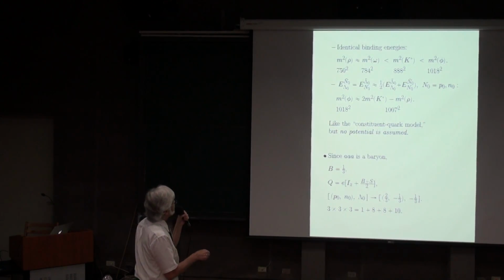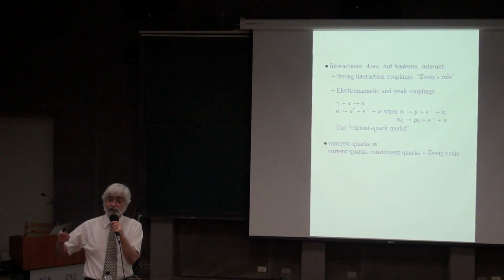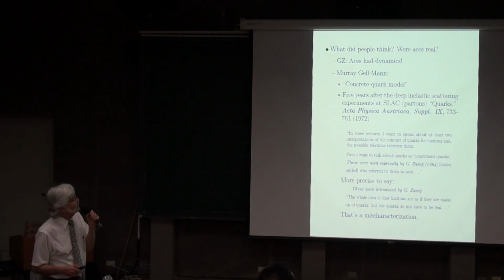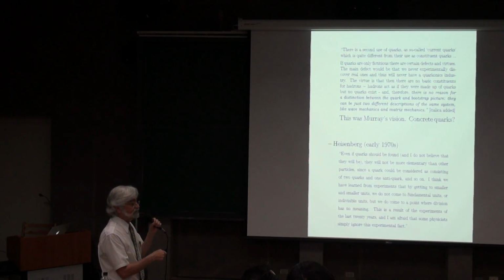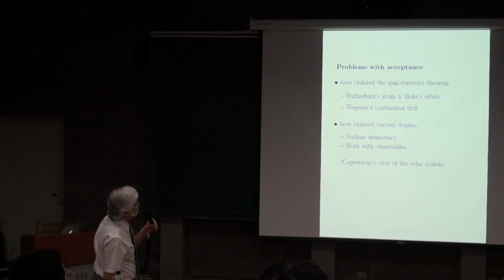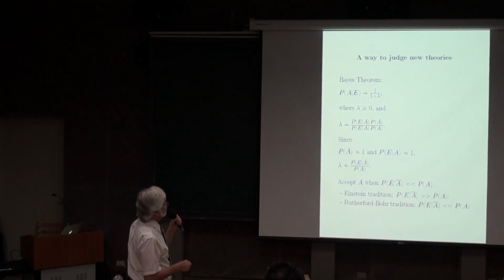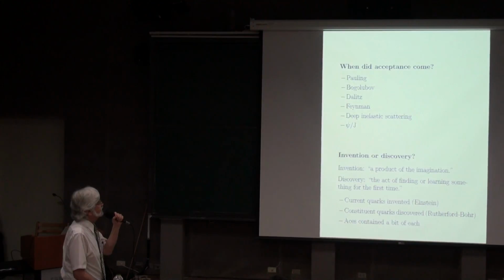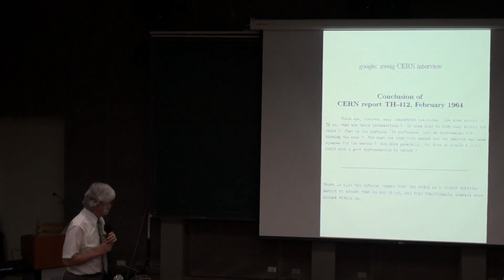George Zweig, Concrete Quarks Part II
Speaker: George Zweig (Massachusetts Institute of Technology)
Time: 2015/11/17, 14:20